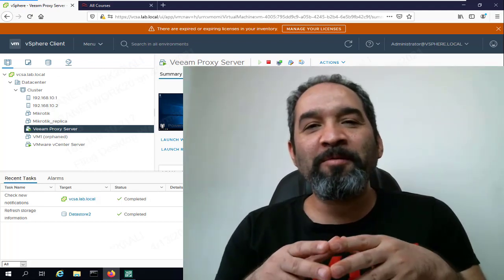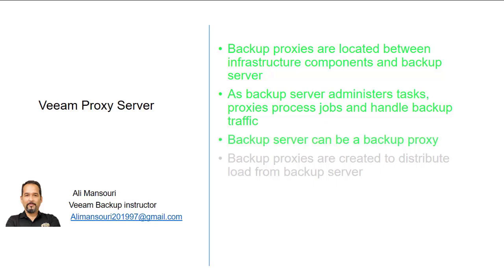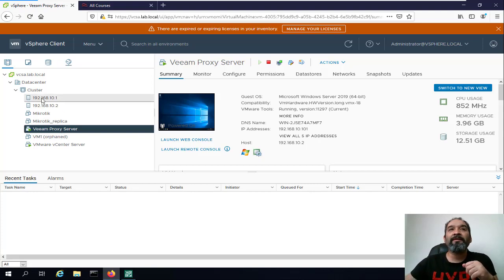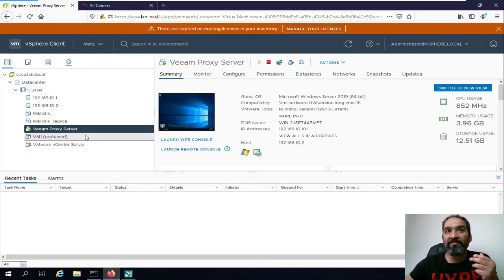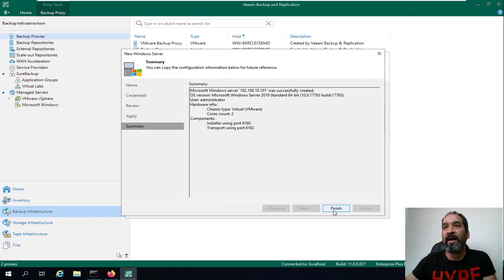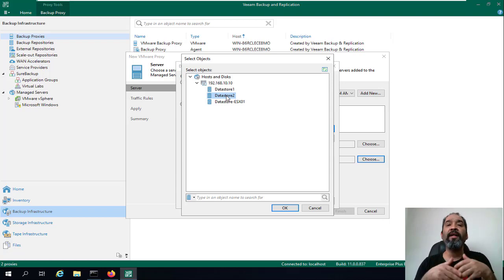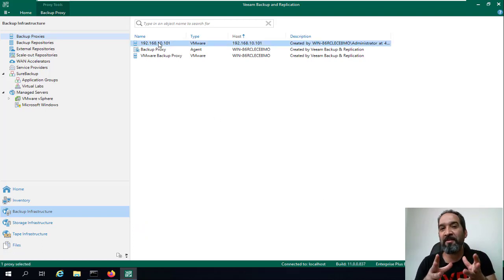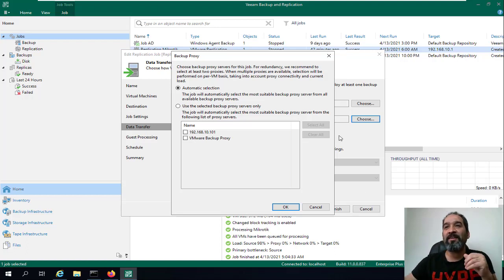Veeam Tutorial: Veeam Proxy Server in Veeam v10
Have you ever wondered what is Veeam backup proxy? Veeam proxy is one of the main components of Veeam Backup and replication. In small environments when install veeam 11 is “All-In-one” machine, the Veeam Proxy gets installed on the same box as the rest of the components. In larger environments, the backup proxy role is assigned to one or multiple Windows servers to share the load for Veeam Backup jobs. in this veeam backup course, in this veeam tutorial I will show you how to install and deploy veeam proxy to the veeam solution and how it effect the veeam replication job in veeam v10
GNS3 & EVE-NG image collection
EVE-NG Training Course with LAB
⏱️TIMESTAMPS⏱️
00:38​ veeam proxy sizing in pro network
02:10​ veeam proxy explanation
04:13 veeam proxy VM requirement
06:53 deploy veeam proxy
10:40​ configure veeam proxy server
17:12 how to use new veeam proxy server to the VM job or replication

Don't forget guys, if you like this video please "Like", "Favorite", and "Share" it with your friends to show your support - it really helps us out! See you next
time 😉